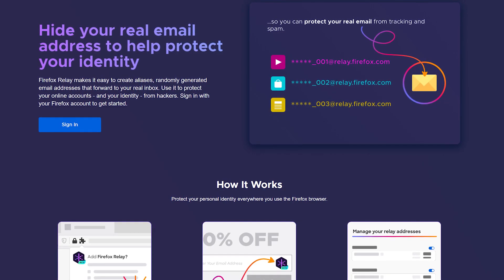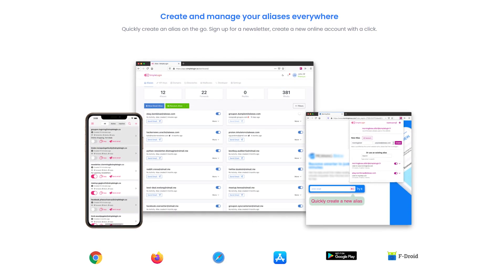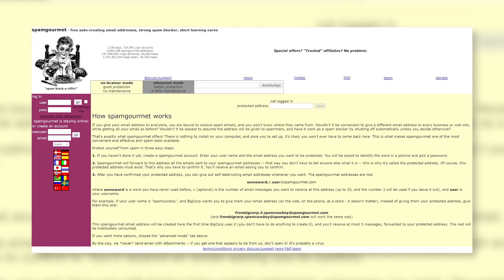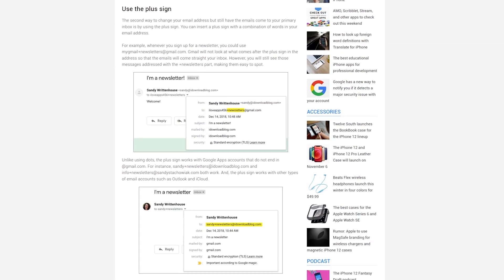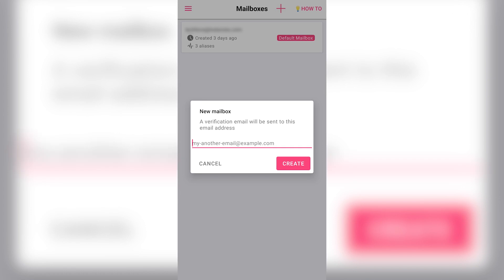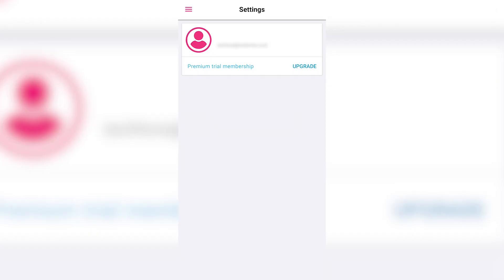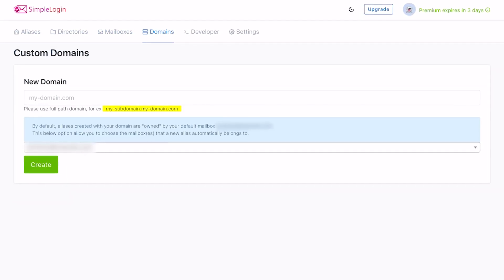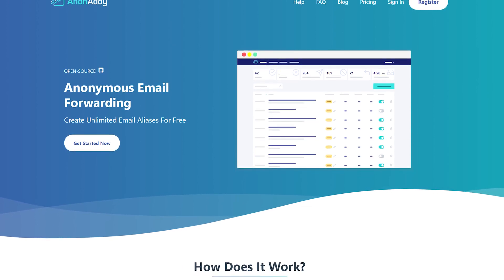SimpleLogin Review - How Have I Survived Without It!?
SimpleLogin is an email aliasing service designed to prevent spam while protecting privacy and security. It's a tool I wish I discovered long ago before I heavily compartmentalized my emails.